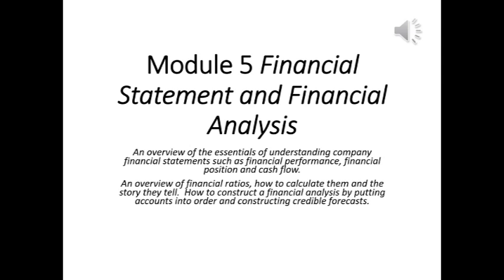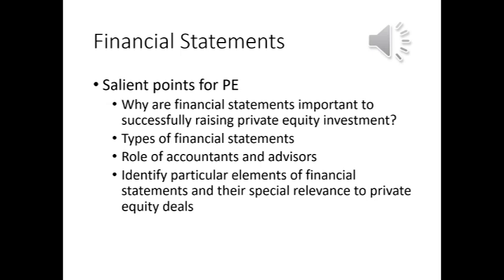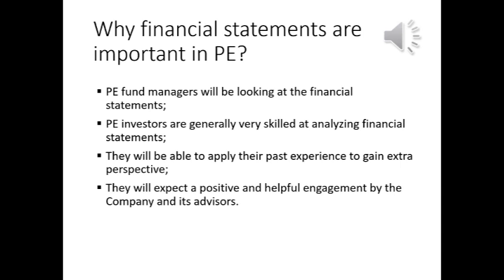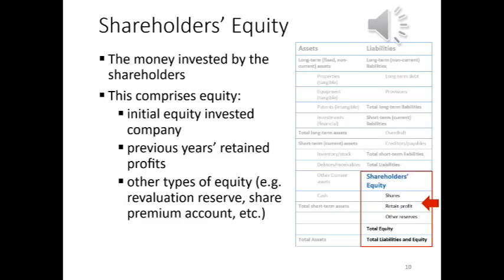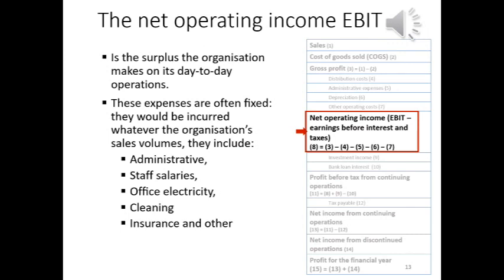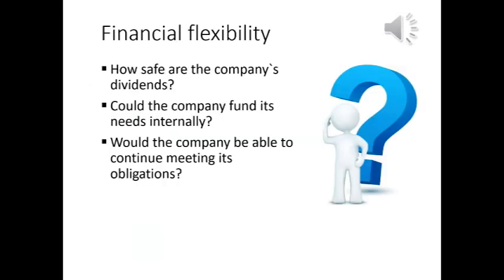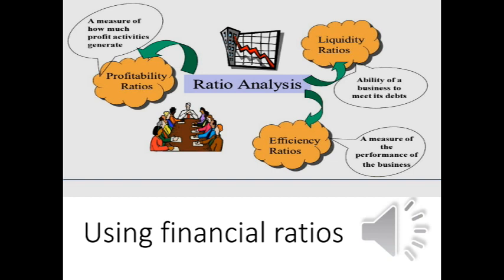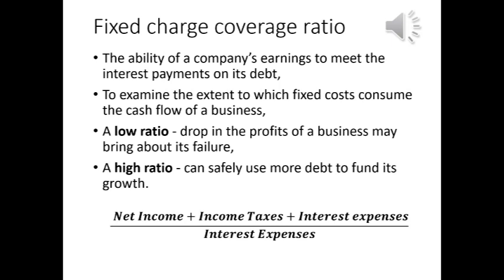Financial Analysis in Private Equity - Financial Statements, Ratio Analysis & Forecasts [ Module 5 ]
This module covers the approach to Financial Analysis in Private Equity with regard to the quality of accounts needed, the key metrics analysed, the approach to financial ratios and forecasting and modelling.

00:00 - Introduction
03:18 - Financial Statement Analysis
09:47 - Why financial statements are important in PE
17:25 - Bona Fide Profits versus Accounting Profits
19:57 - Comparative Ratio Analysis
36:14 - Forecasting of Financial Statements

I am offering this course for free on YouTube  and I would be very happy if as many people as possible take this opportunity to learn about the exciting world of Private Equity.

➤ About Me:

I am a Private Equity Fund Manager with experience in Europe, Middle East and Africa.

Some of the firms I have managed include a $30m Advent International venture fund, a Soros Fund Management $200m growth fund and a €2.5bn renewable energy fund.

I have also served on private equity fund Investment Committees as well as Non Executive Director of banks, TelCo, cable TV, chemicals producer, internet service provider and real estate fund; and consult on SME access to finance projects in Emerging Markets and have worked for CDC, EBRD, The World Bank, GIZ, AfDB, Islamic Development Bank, Abu Dhabi Investment Council, Oman SGRF, Brunei Investment Authority and others.

During the past 20 years, I have conducted training for financial institutions across Europe, Middle East, Asia and Africa. My courses are CPD accredited, meaning they will count towards higher degrees and professional qualifications such as CFA.